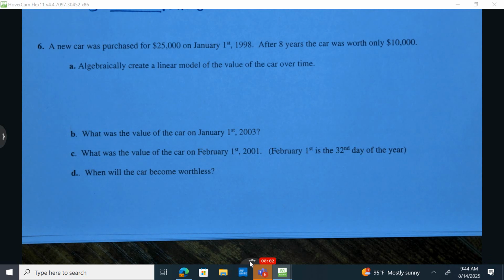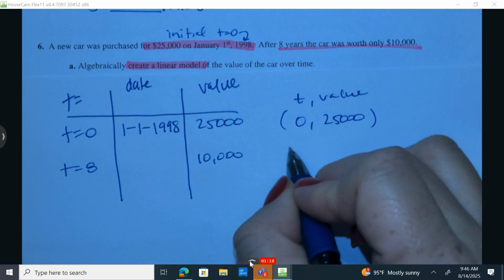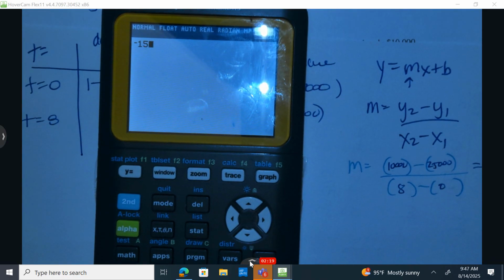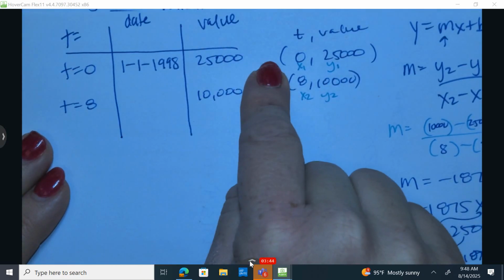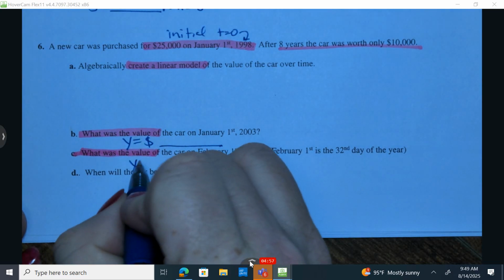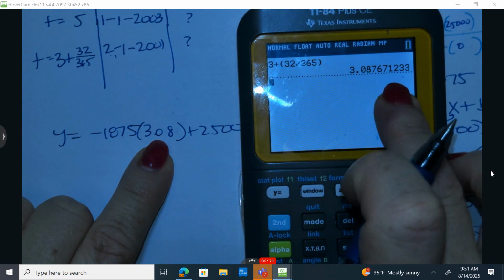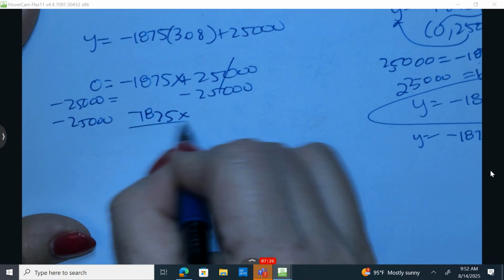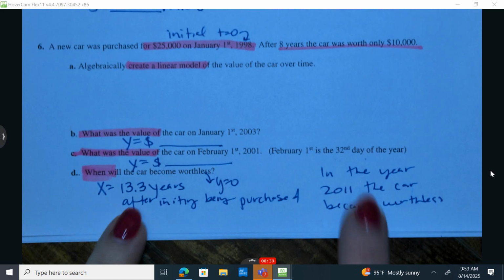Unit One Lesson Four Question 6